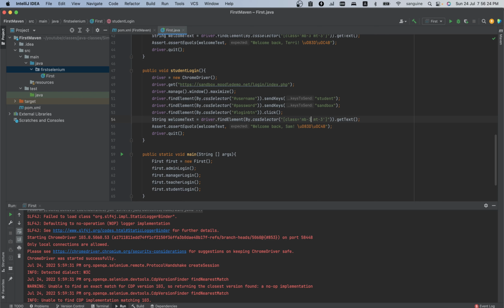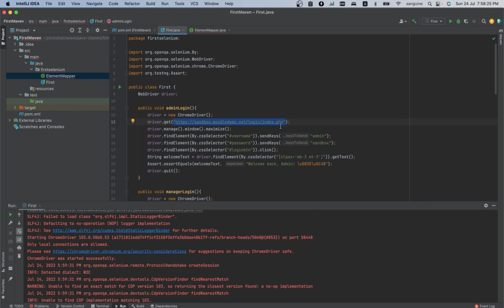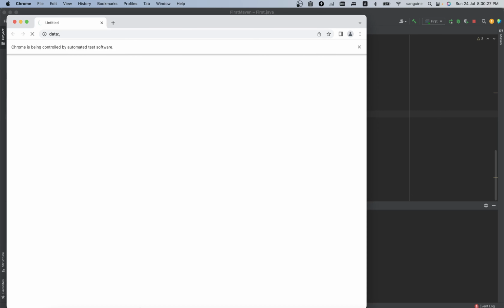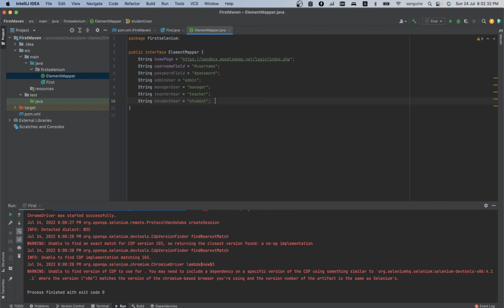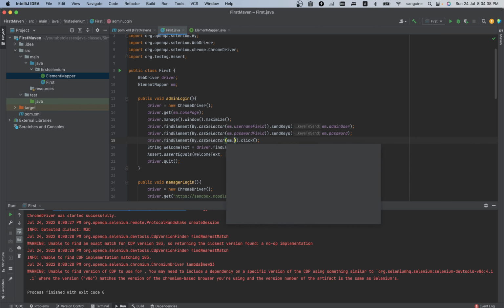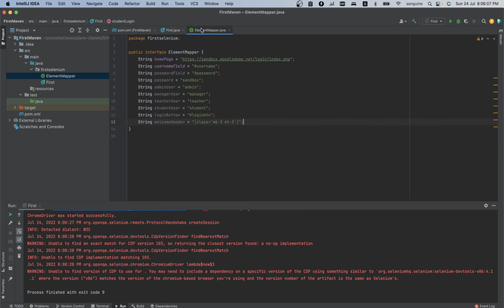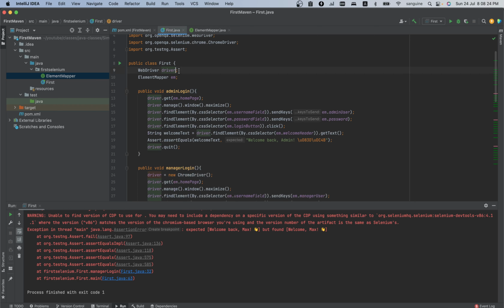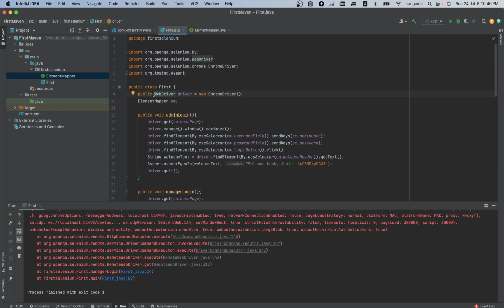Class 14-a: Page Object Modelling (Web Element Maintenance)